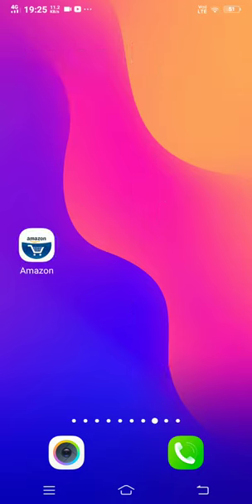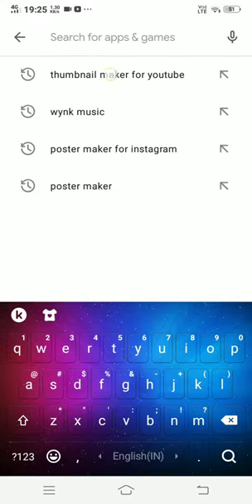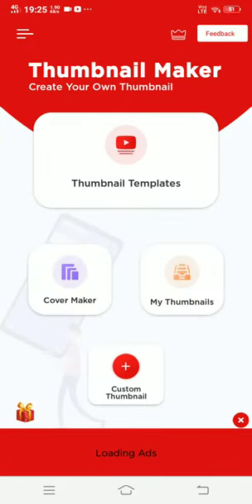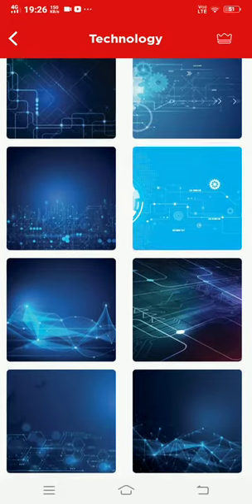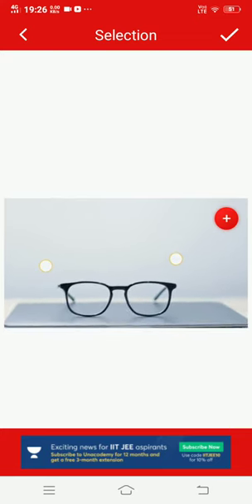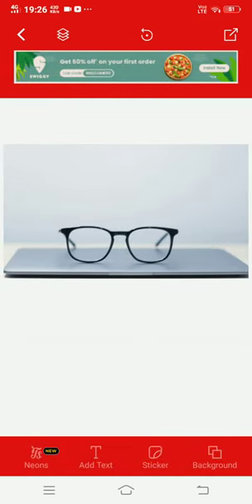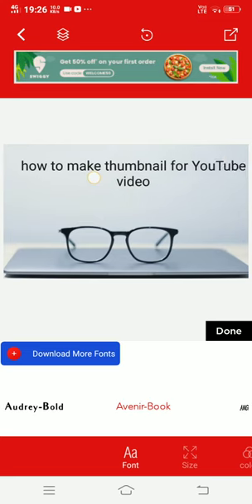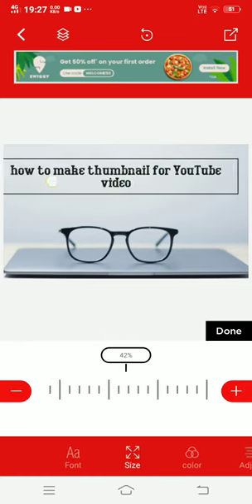How to make the thumbnail for YouTube video that gana viral